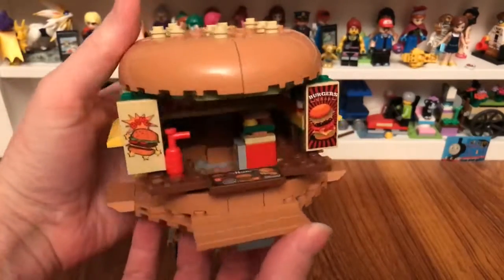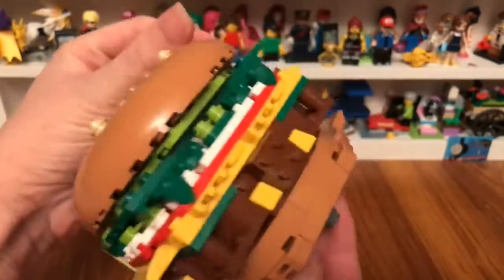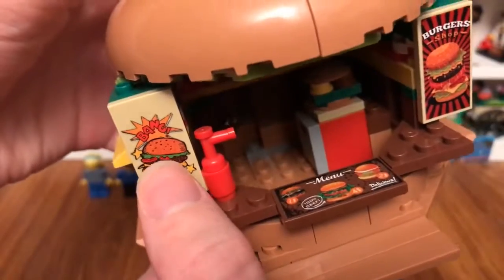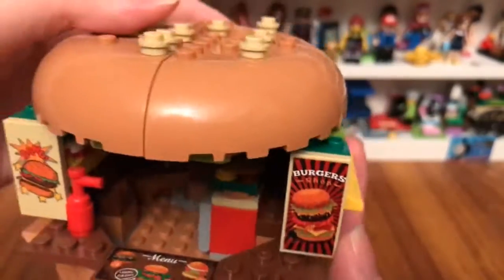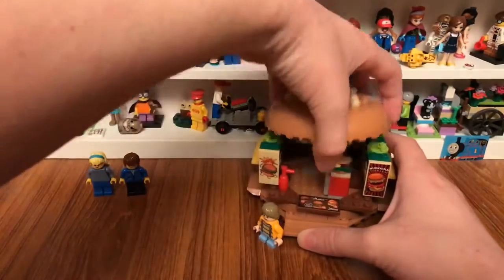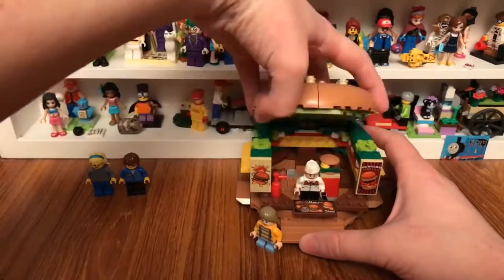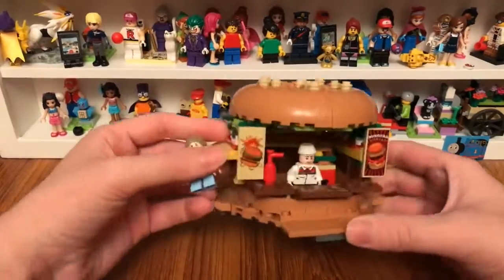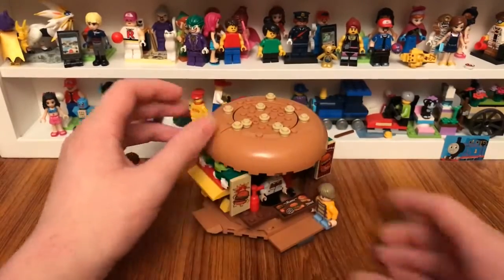Burger drink shop building blocks toys